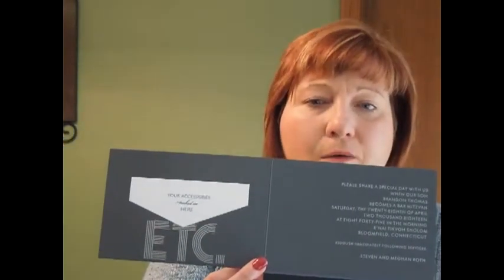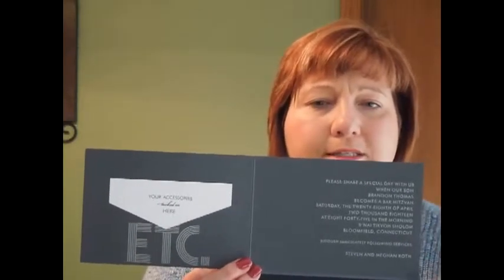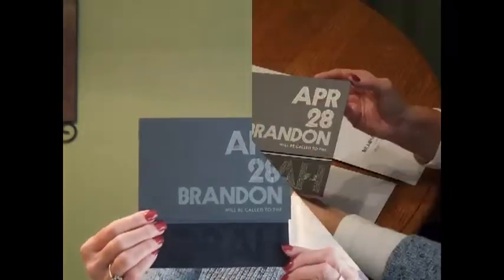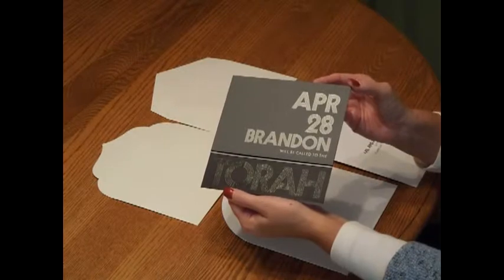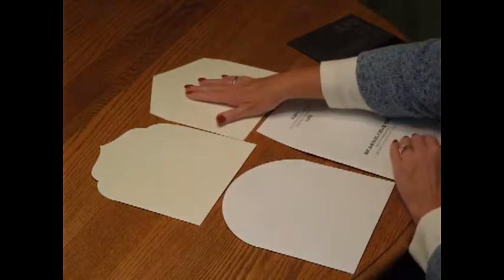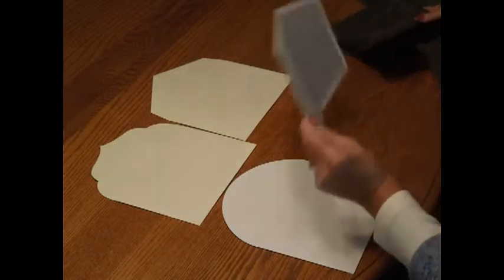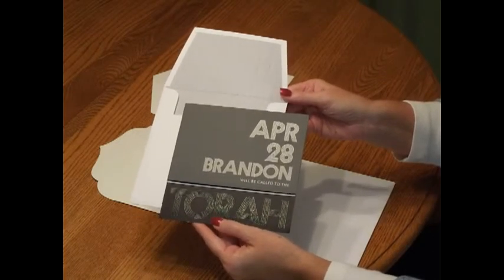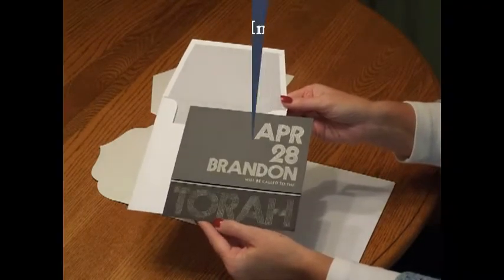Bar Mitzvah Invitation - Electron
Electron Bar Mitzvah Invitation
Demonstration and Product Information for the Electron Bar Mitzvah Invitation from Invitations4Less.com.